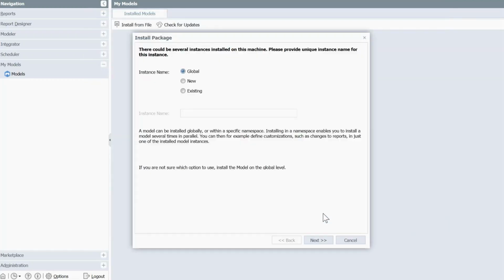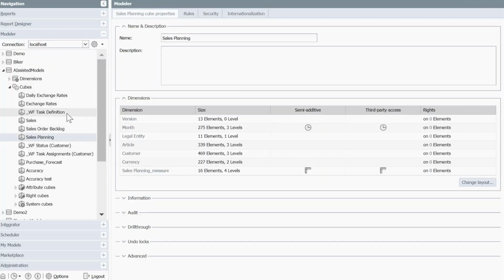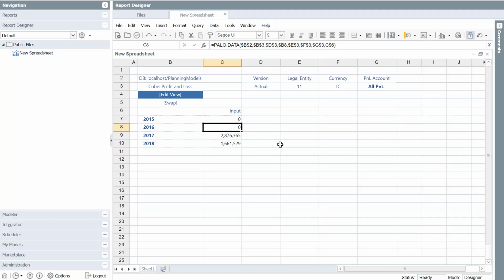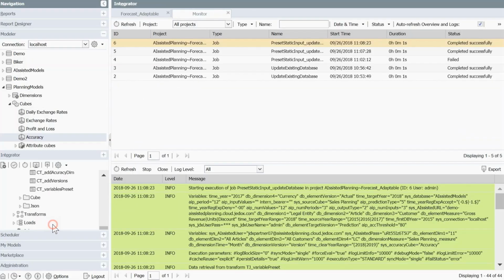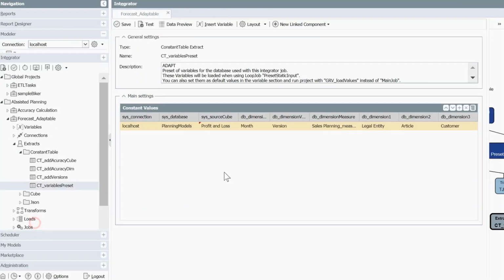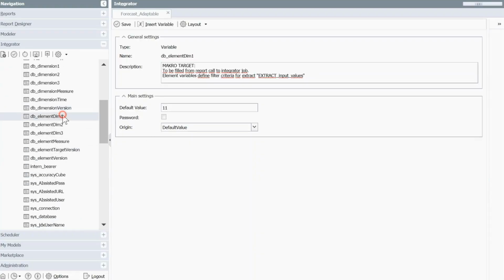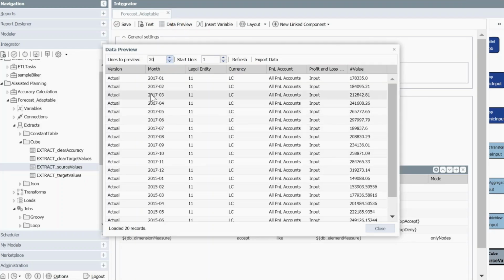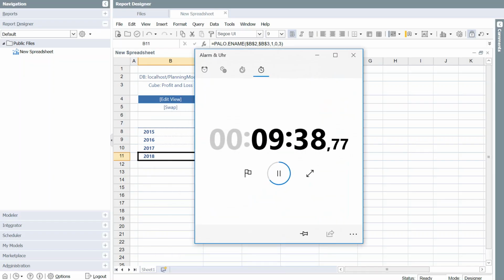How to adapt AIssisted Planning project to a custom data cube in less than 10 minutes